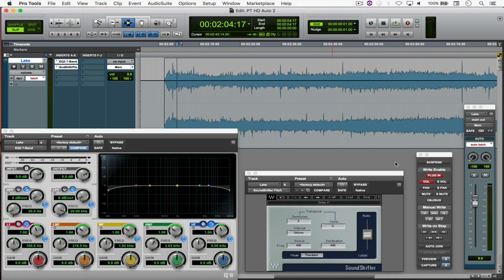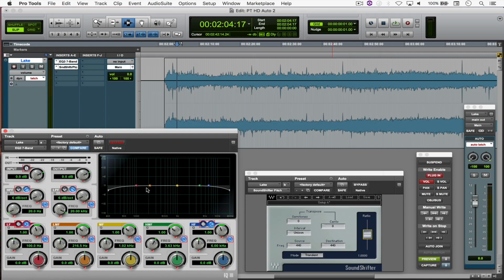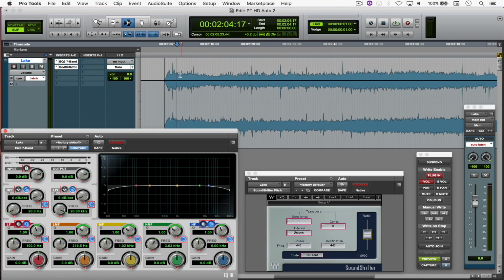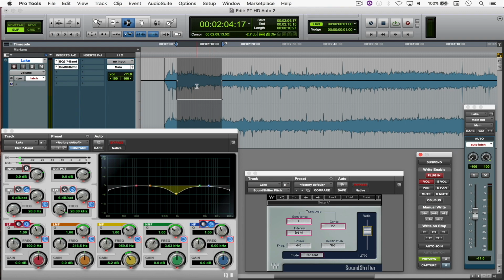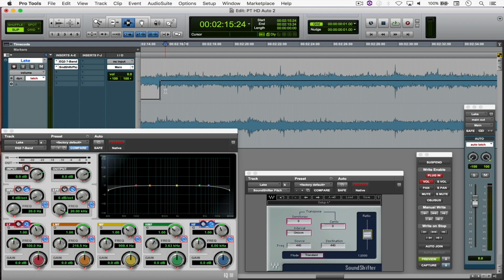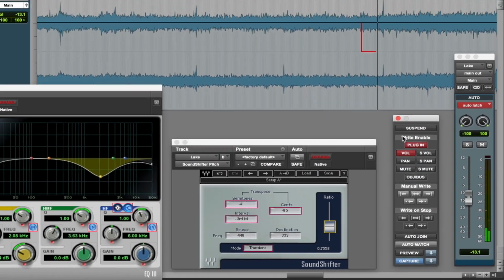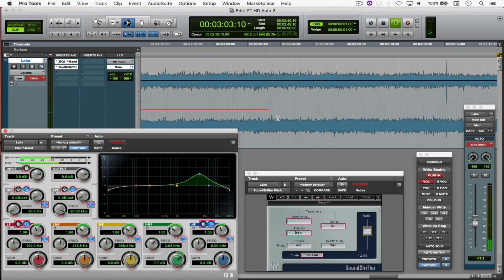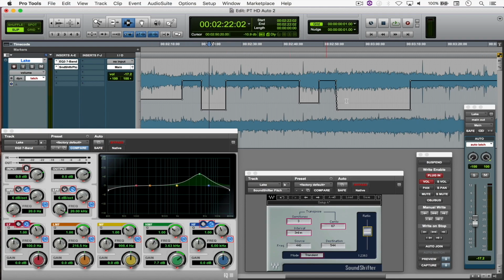Pro Tools HD - Automation (Part 2)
This video is about Preview and Capture automation control. Closed captions and Brazilian Portuguese subtitles are available.